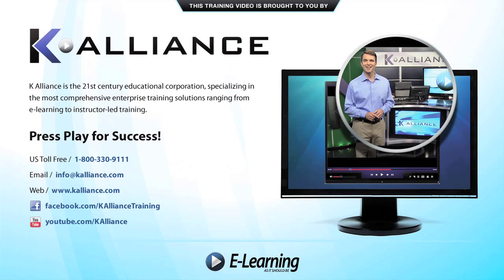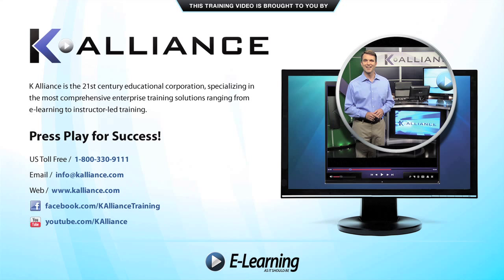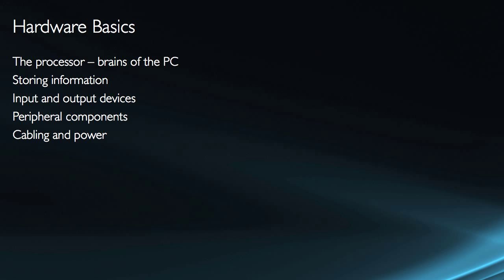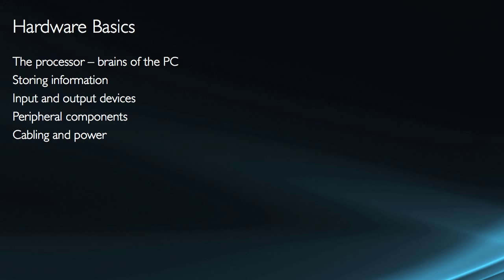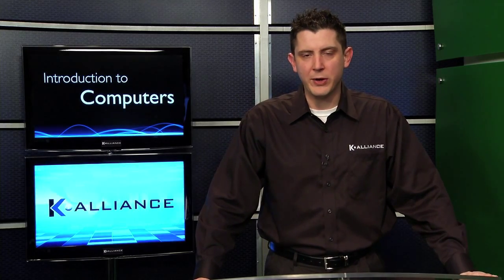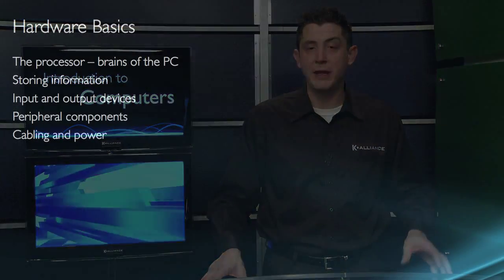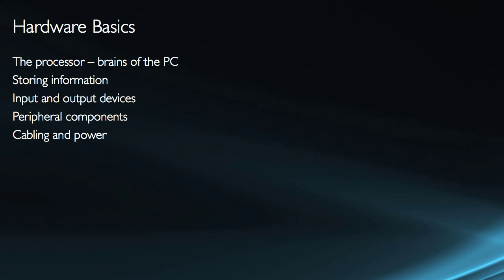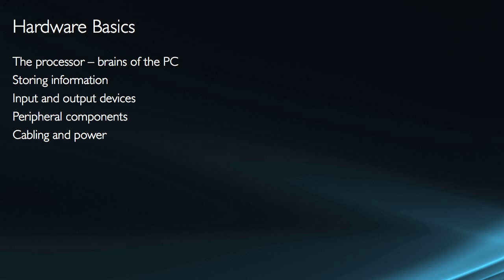Introduction to Personal Computers Tutorial: Hardware Basics | K Alliance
Learn about Hardware Basics with this Computer Basics training video. Contact K Alliance for more info. - 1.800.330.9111